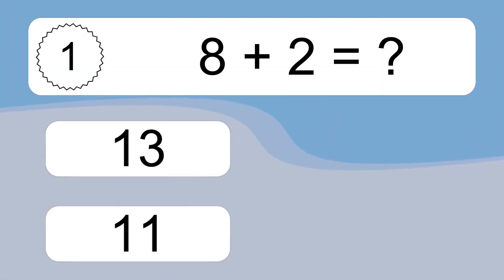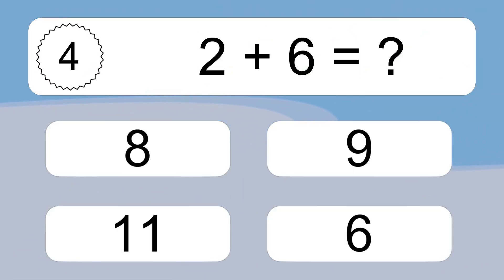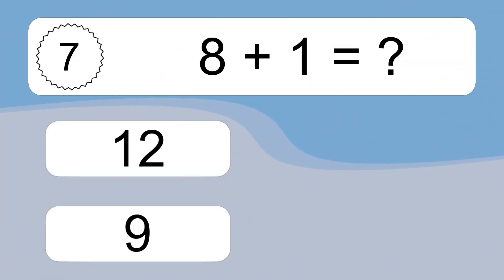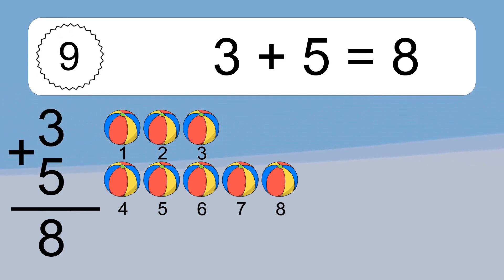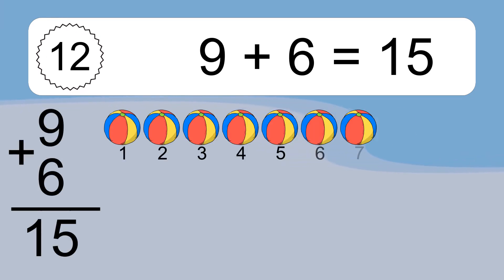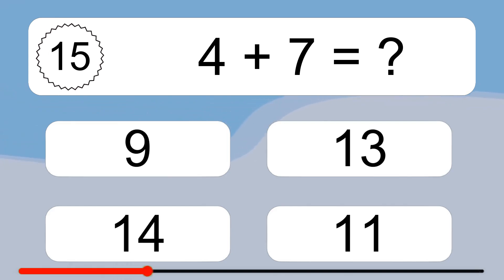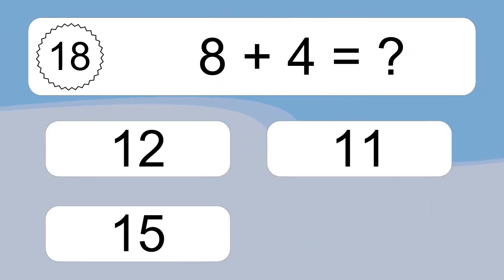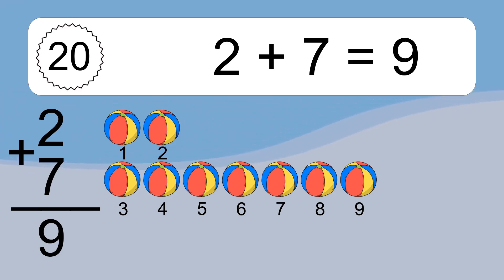20 Addition Quiz Exercises for Kids